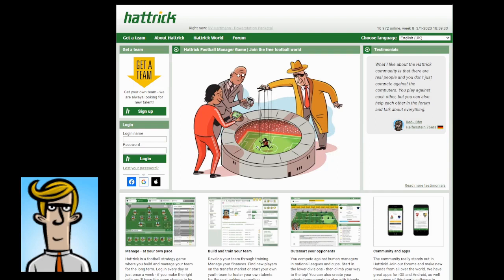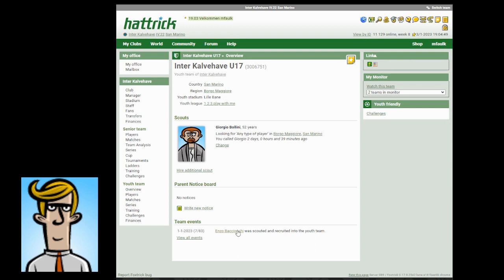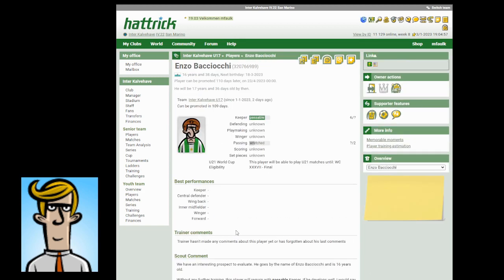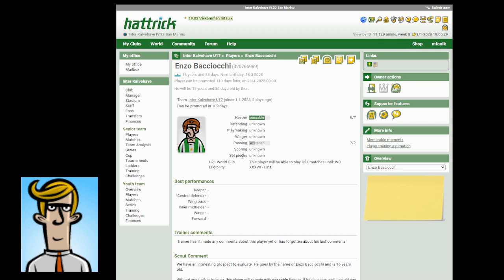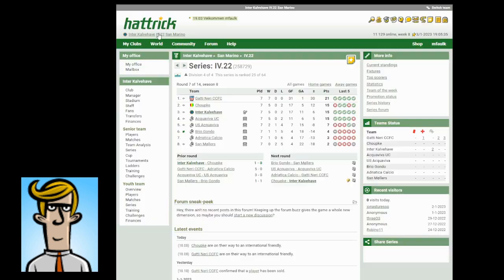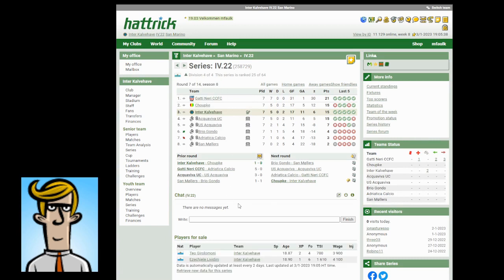Let's play: Hattrick #1 - First steps, first win!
The first few steps in this series of my team progresses in the world of Hattrick. As we sumple upon different systems they will be explained. In this episode, wing training and basics about the seasonal system.
Want to play?